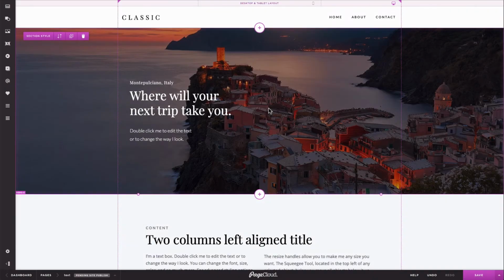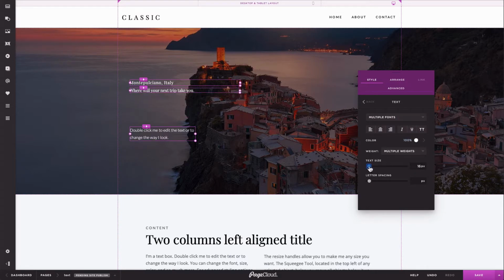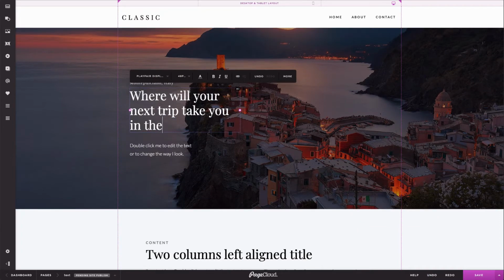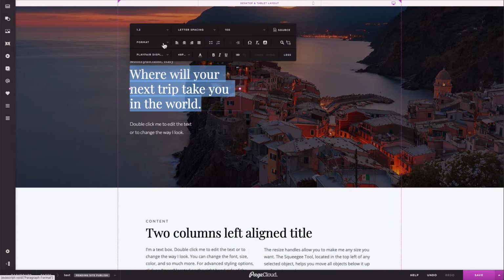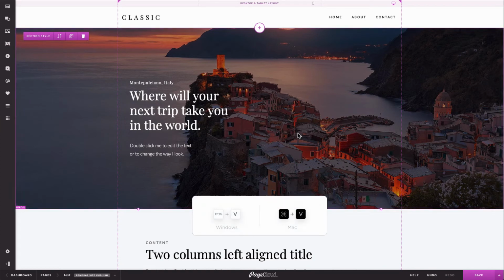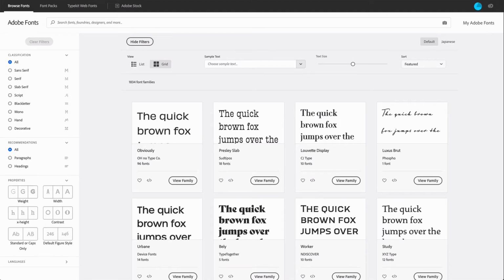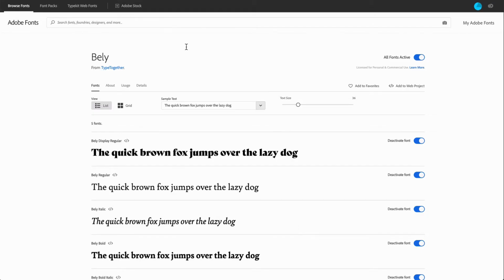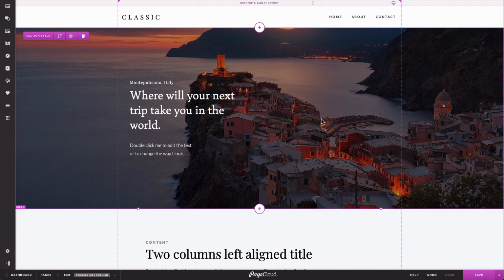Text and Fonts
The PageCloud Editor gives you the ability to customize the look of any text box. In this video, we take a look at key text editing features while showcasing simple integrations with Google Fonts and Adobe Fonts.